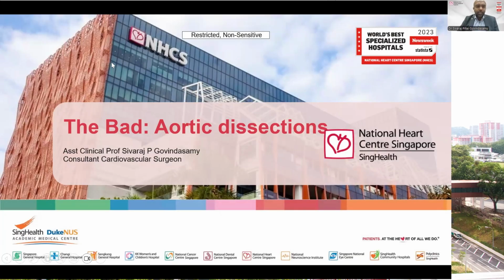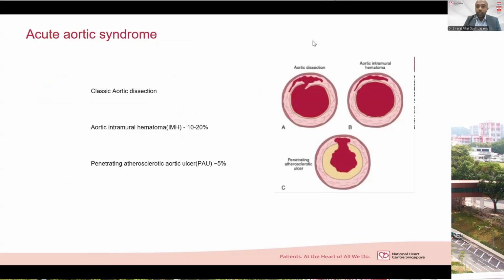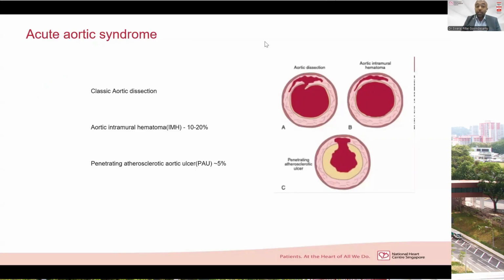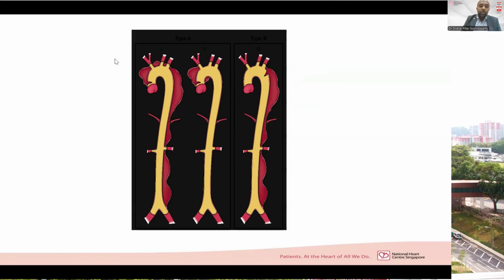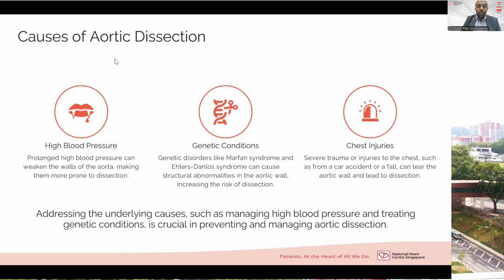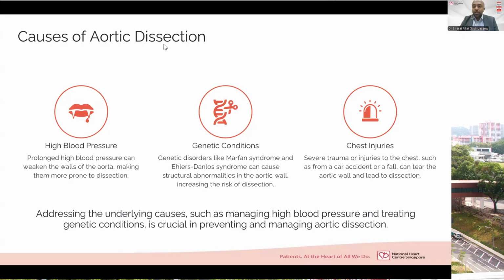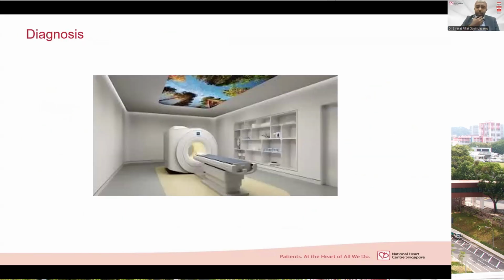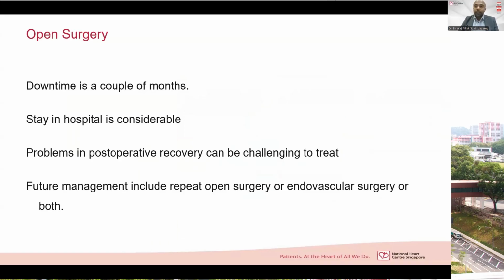The Bad: Aortic Dissections - NHCS Public Forum Talk on 23 August 2025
What happens when a tear happens in the inner layer of the aorta? Learn about the causes, symptoms, and treatments of aortic dissections with Clin Asst Prof Sivaraj Pillai Govindasamy (Consultant, Cardiothoracic Surgery, National Heart Centre Singapore)

This is a recording of our speaker’s talk from our past public forum,  'Aorta: Keep That Blood Pumping - The Good, The Bad, and The Ugly'.